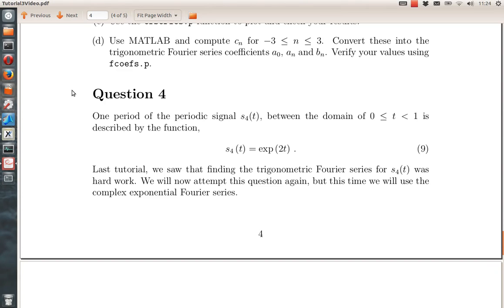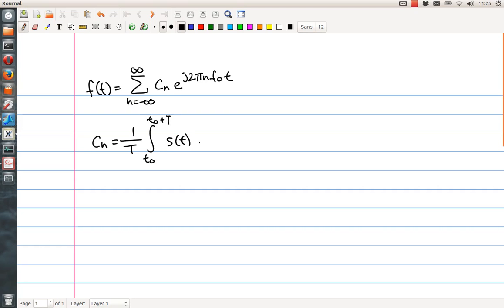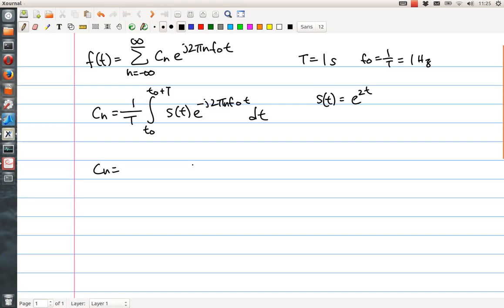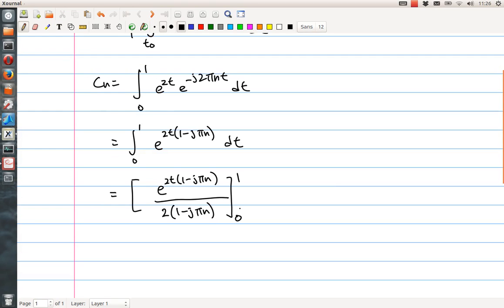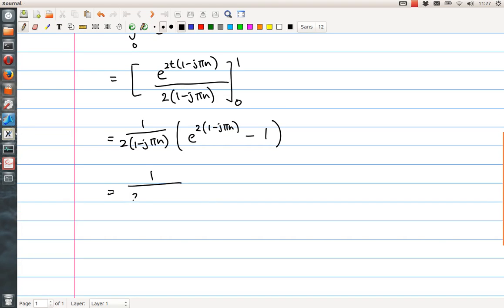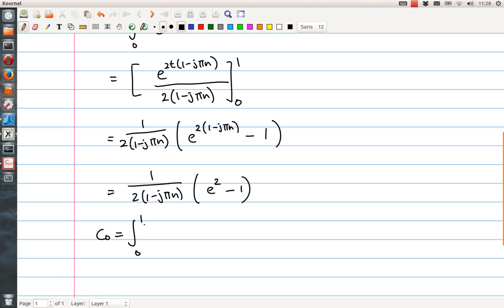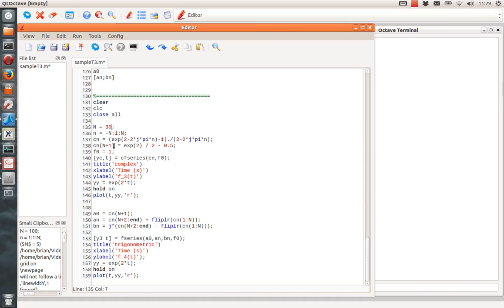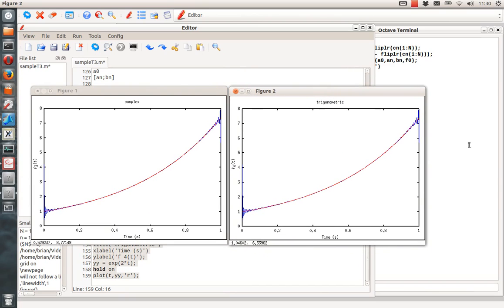W4Q4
Courtesy Dr Brian Huang